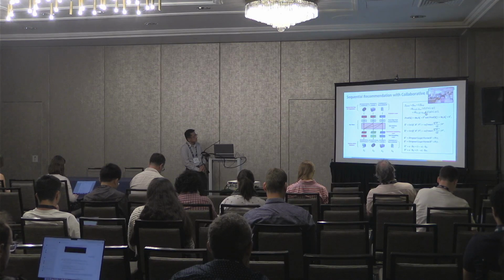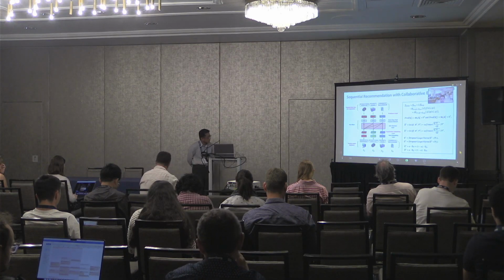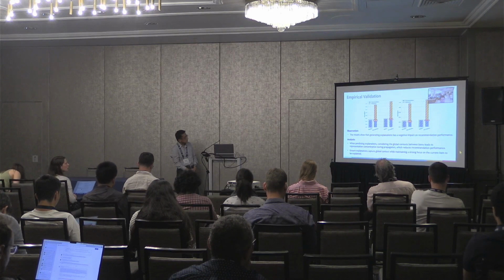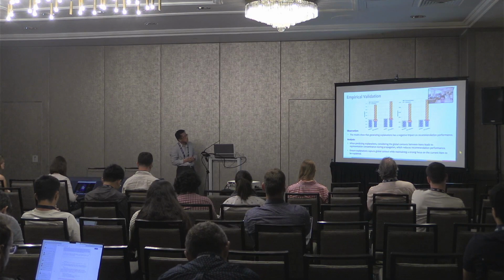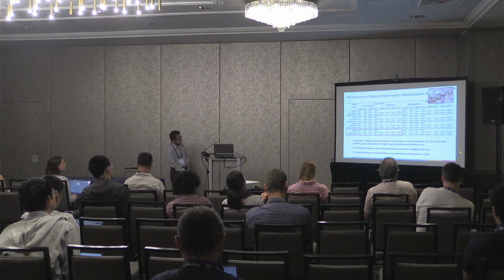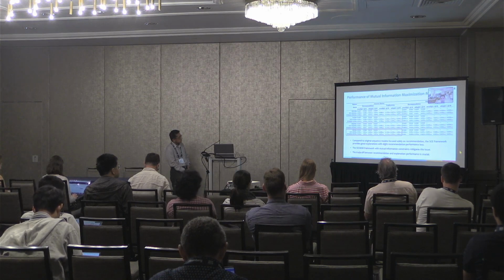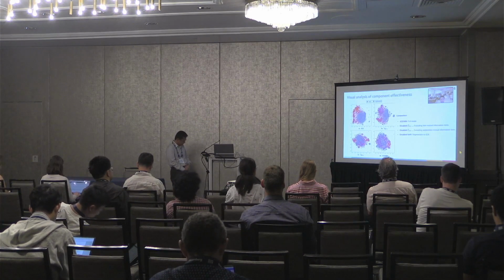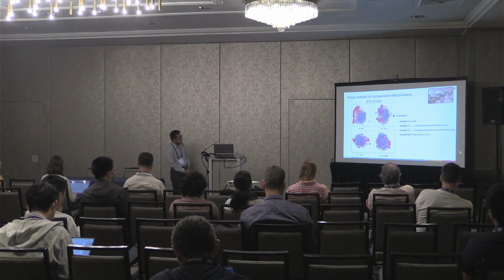SIGIR 2024 T1.1 [fp] Sequential Rec Collaboration Explanation via Mutual Info Maximization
Explainability in Search and Recommendation (T1.1) [fp] Sequential Recommendation with Collaborative Explanation via Mutual Information Maximization - Authors: Yi Yu, Kazunari Sugiyama and Adam Jatowt